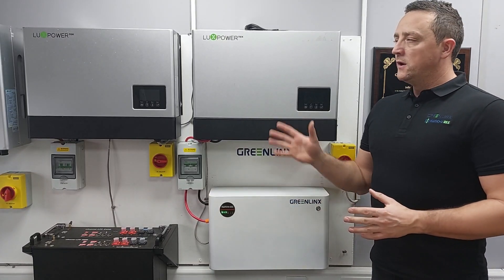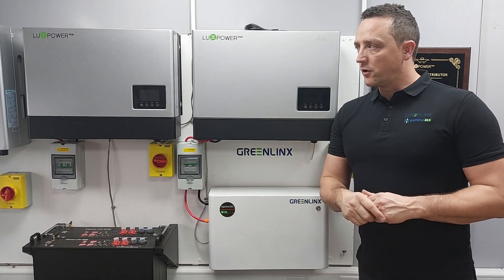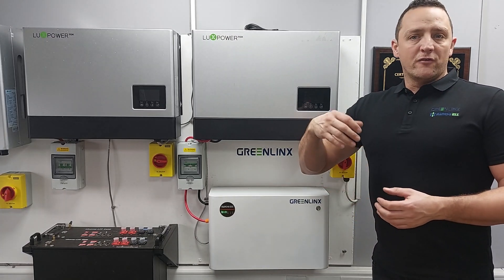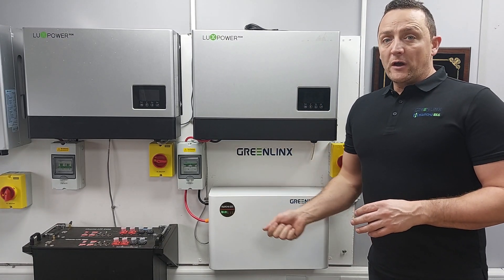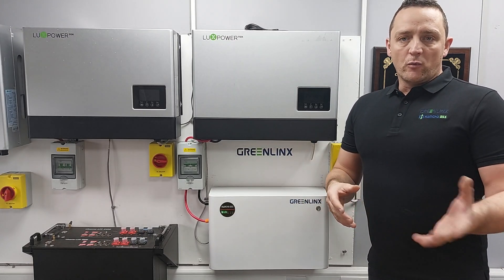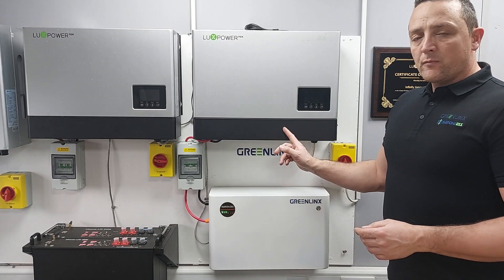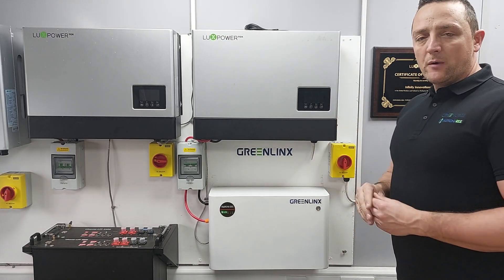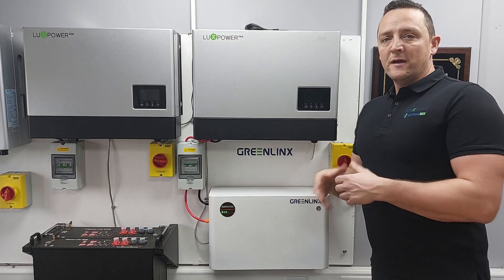LuxPowerTek - EPS Overview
this Video will give a basic overview of the EPS feature of the Lux AC and Lux Hybrid